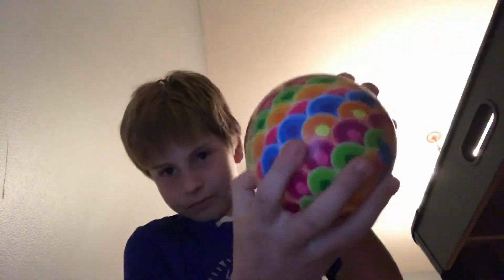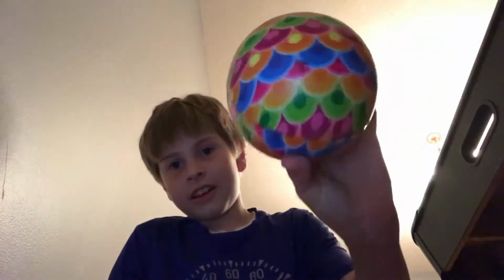Rainbow ball review + YouTube upload process for me!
Stay yeeting